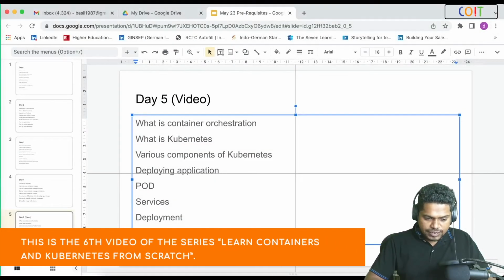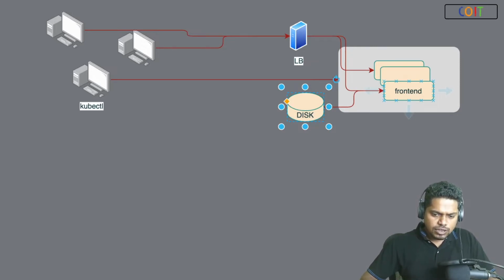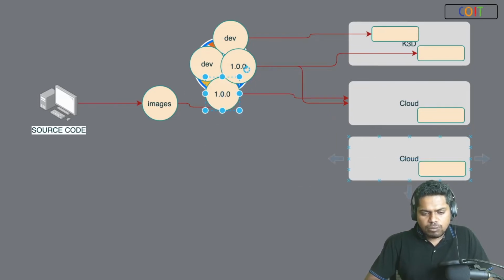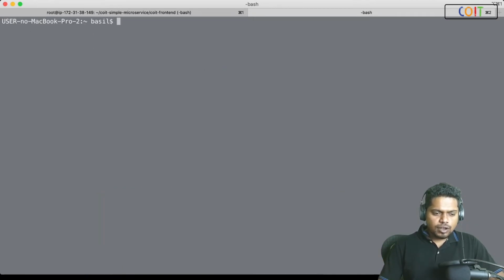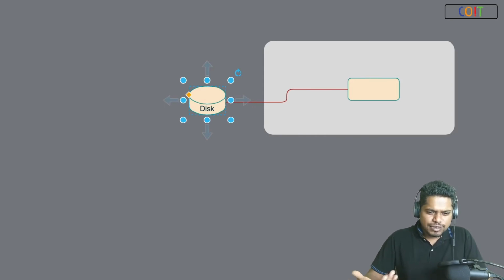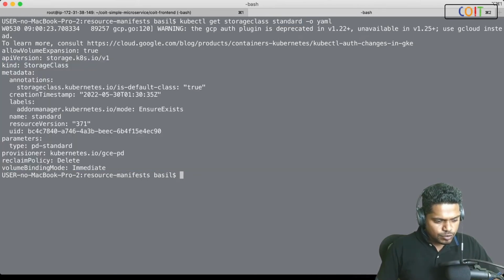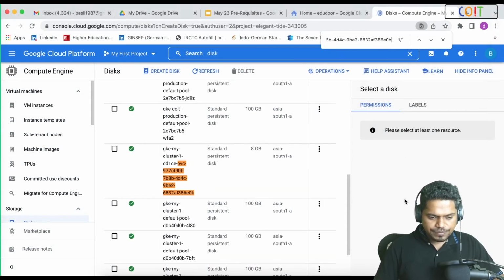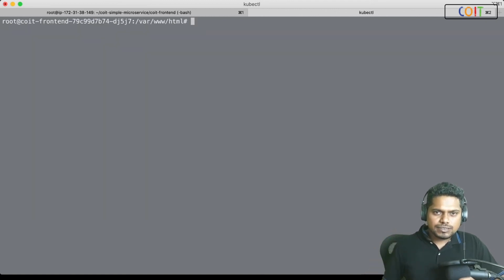Multi tier and data management in Kubernetes |Video 6|COIT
This is the sixth video of the course is " Multi tier and data management in Kubernetes"